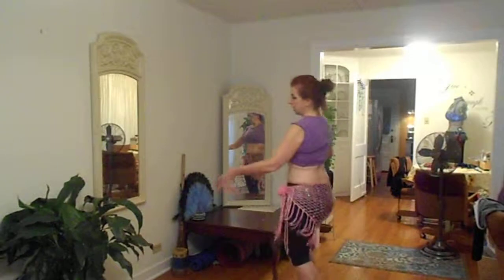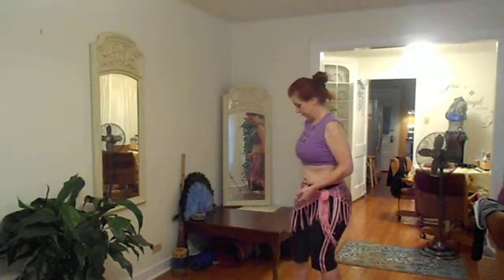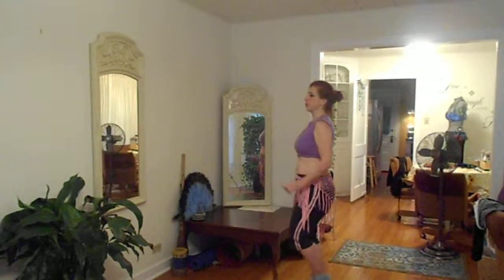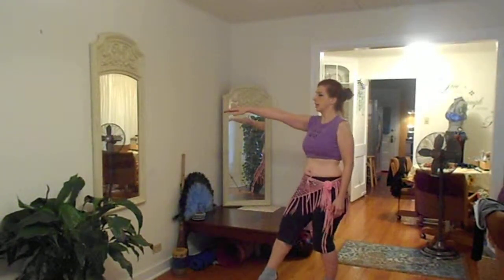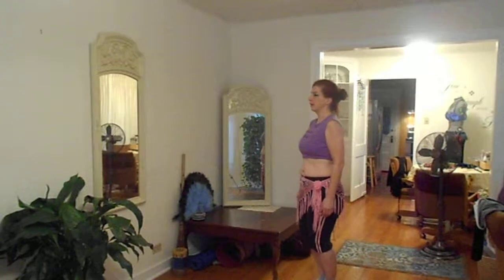genie arms w alt legs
genie arms with alternating legs